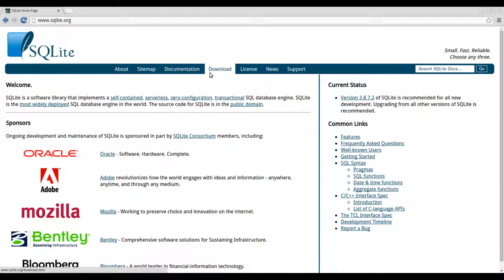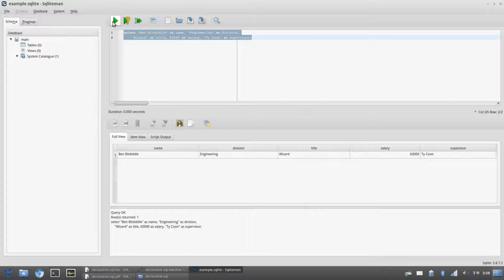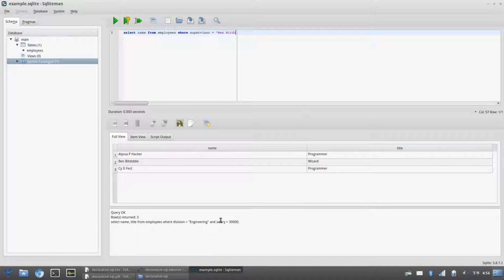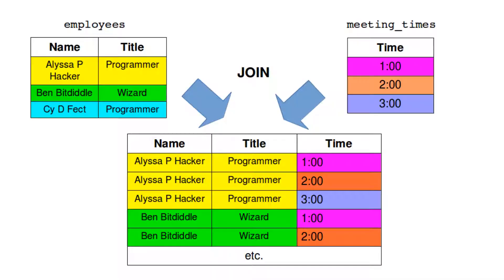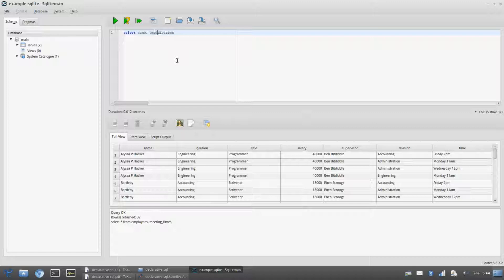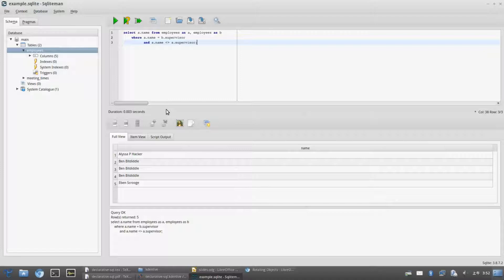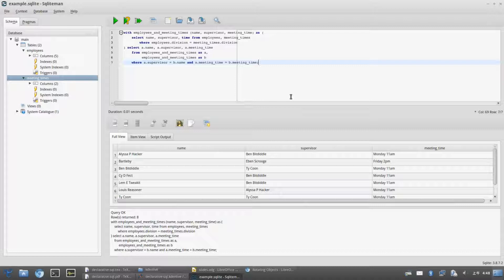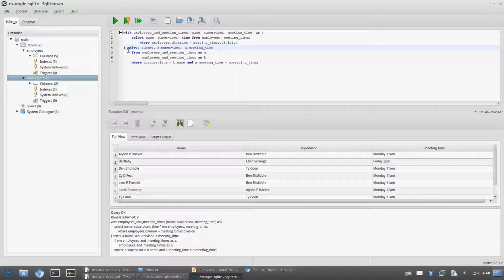Declarative Programming in SQL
For CS 61A. Covers declarative programming in SQL, with examples and practice problems.